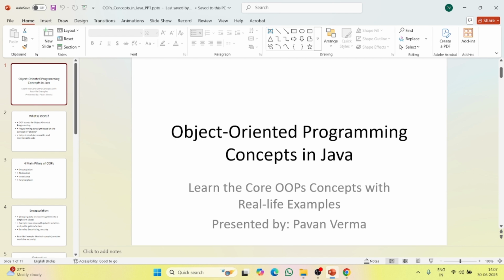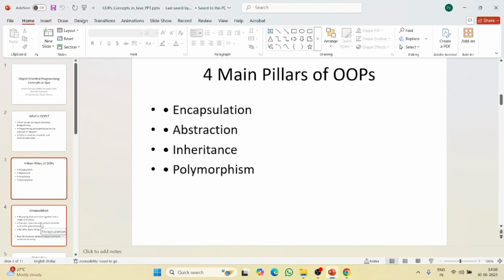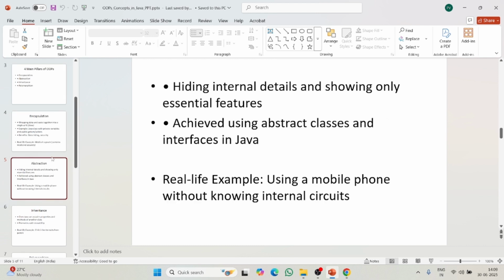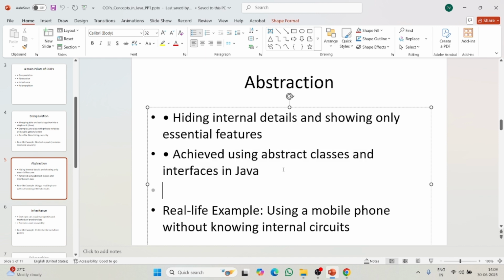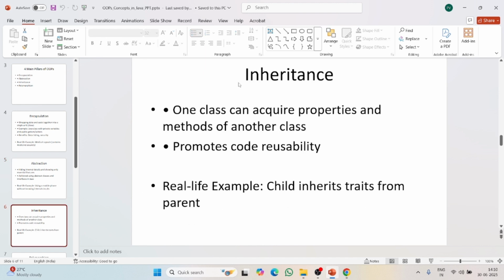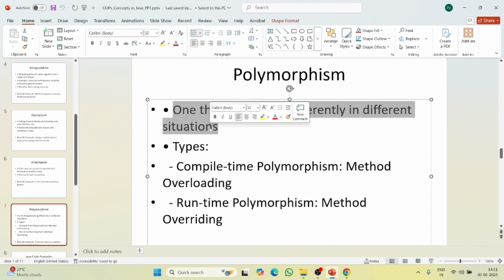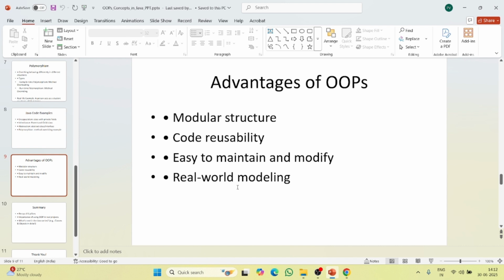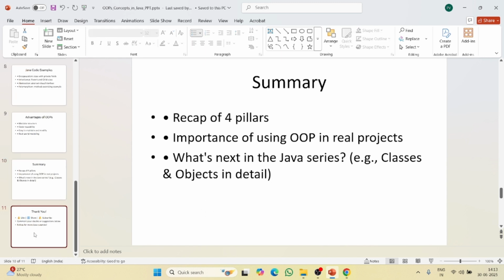Java OOPs Concepts Explained | Master Object Oriented Programming in Java (Episode 4)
Welcome to Episode 4 of our Java Learning Series! In this video, we’ll explain Java OOPs (Object Oriented Programming) concepts in a simple and beginner-friendly way. Learn about:

Inheritance

Polymorphism

Abstraction

Encapsulation

Whether you're a beginner learning Java or preparing for interviews, this tutorial will help you understand the core principles of OOPs with real-life examples.

✅ Watch Previous Episodes:
Episode 1: Introduction to Java
Episode 2: Java Setup & IDE
Episode 3: First Java Program